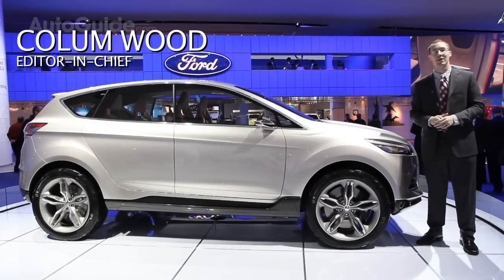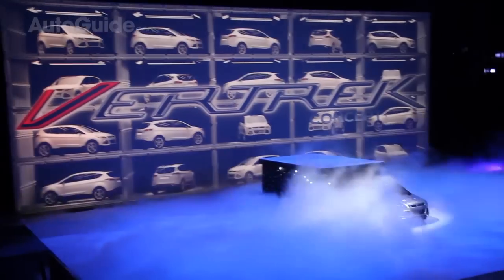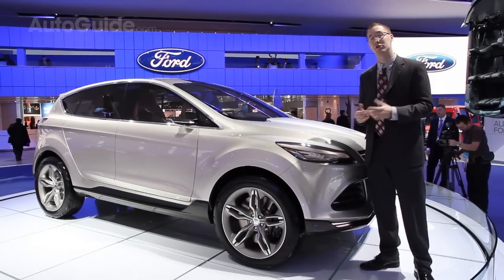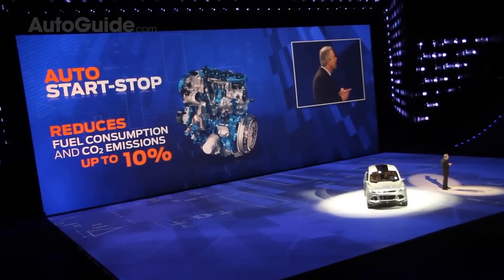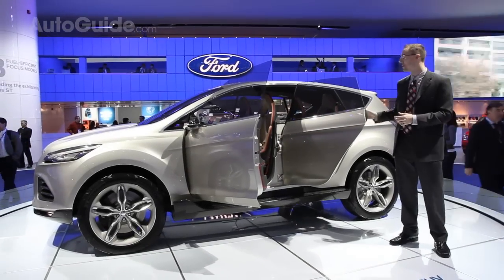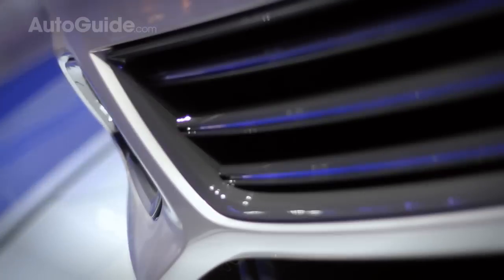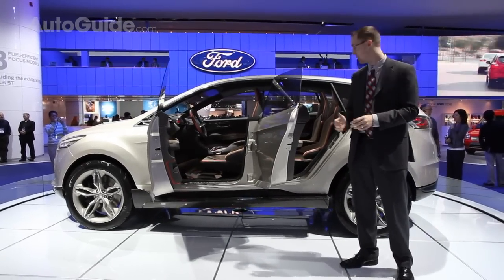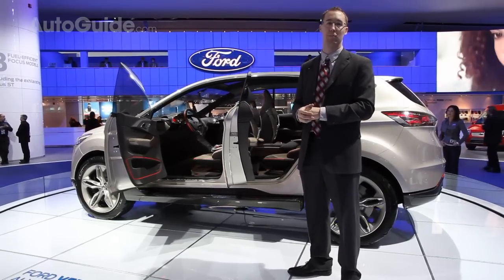NAIAS Detroit 2011: Ford Vertrek Concept Review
A dramatic departure from the current model, Ford's new Vertrek Concept previews the next generation Escape crossover. Unveiled at the North American International Auto Show in Detroit, the Vertrek trades the current model's boxy SUV look for more stylish, though still aggressive, lines.